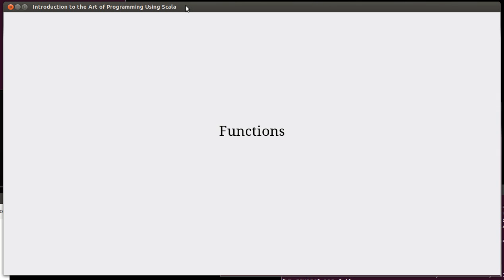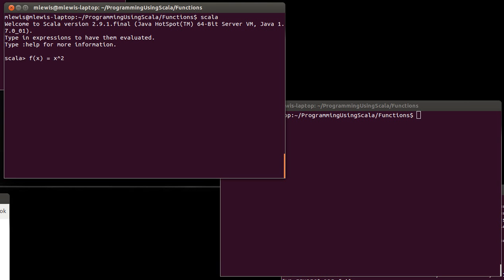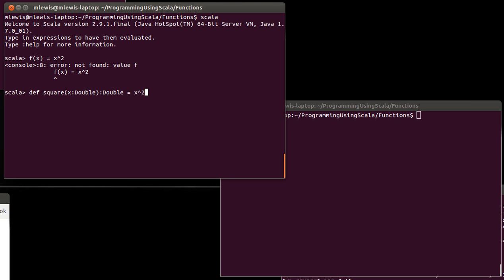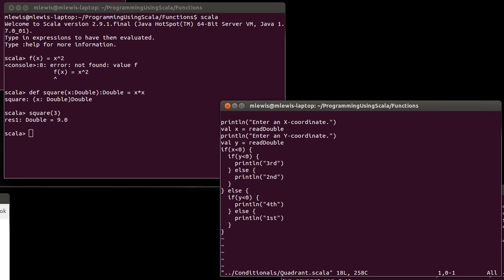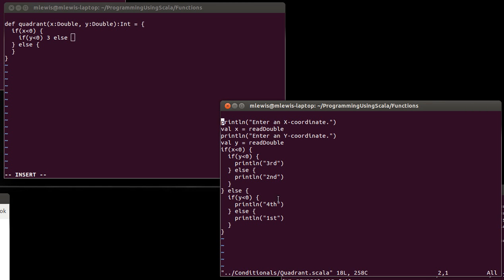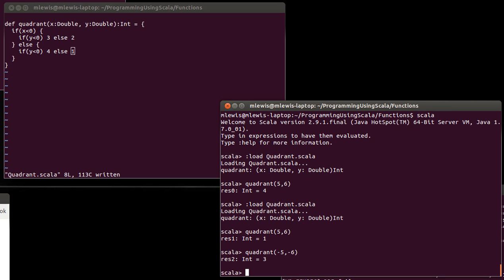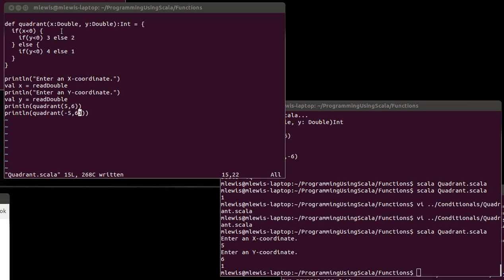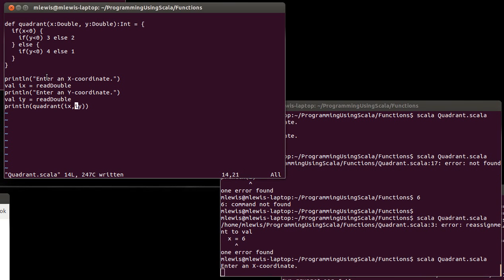Functions in Scala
This video covers that basics of functions in Scala and converts one bit of code written as part of a script using conditionals into a function.